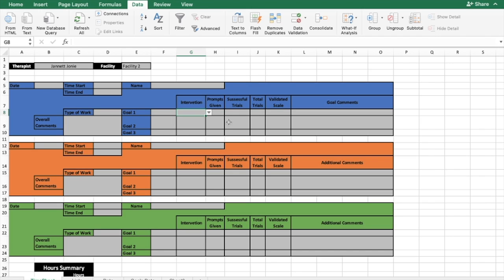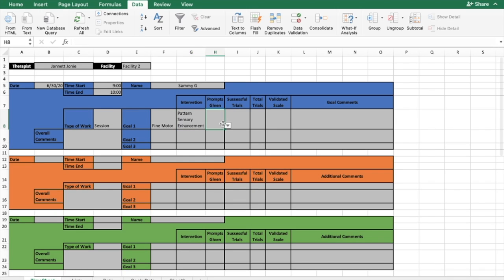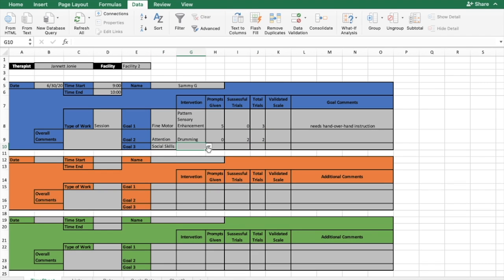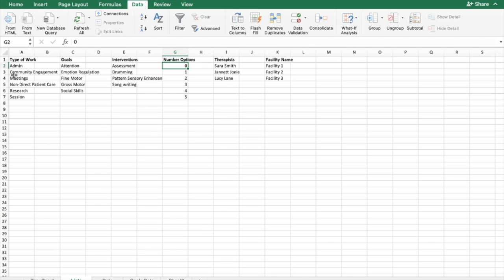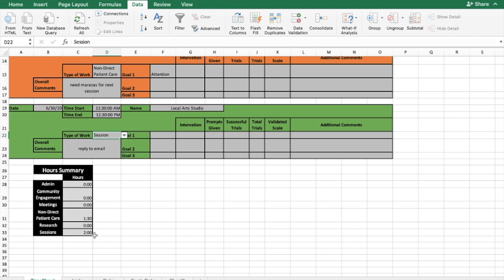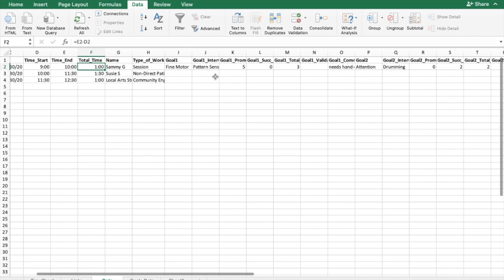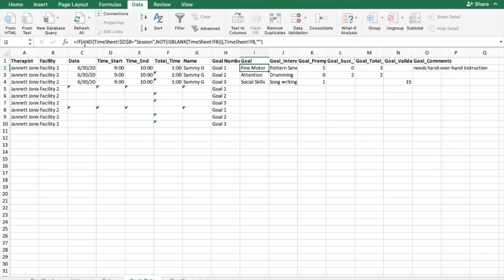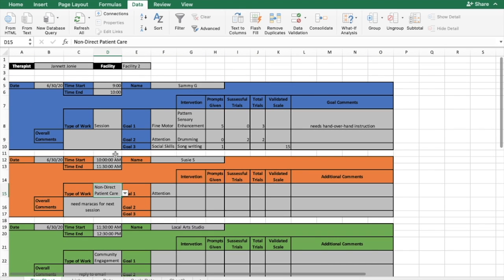How to Make Data Collection and Management Easy - For Therapists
Are you a therapist or someone who supervises therapists and want to easily collect data to show how effective you are or to do program evaluation? This video shows an example of how building a tool in Excel can make data collection and management easy for therapists. Building something like this will allow you to automatically collect data, so you can compile it amongst sessions and therapists to visualize. Building it will save you time and frustration in the long run.